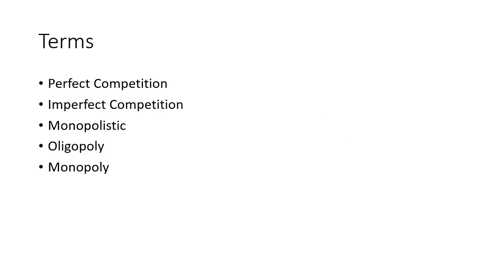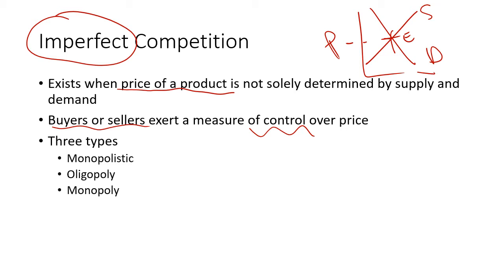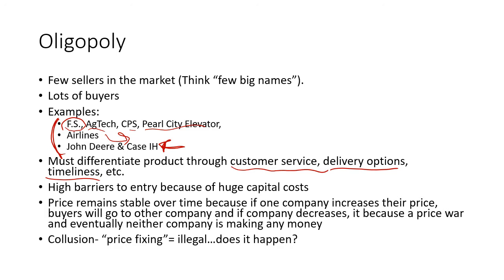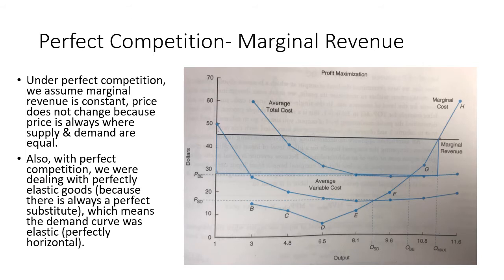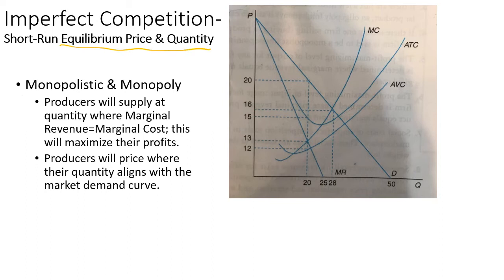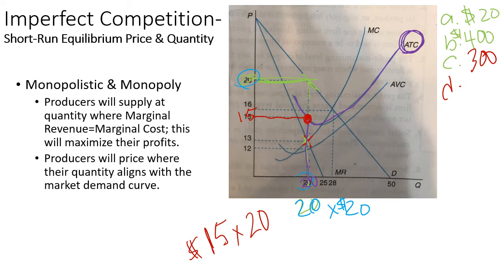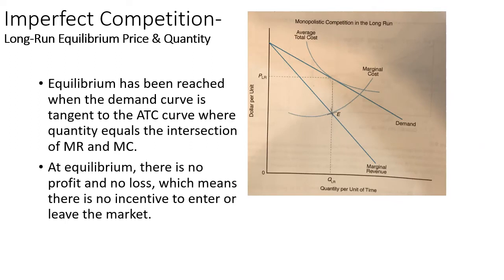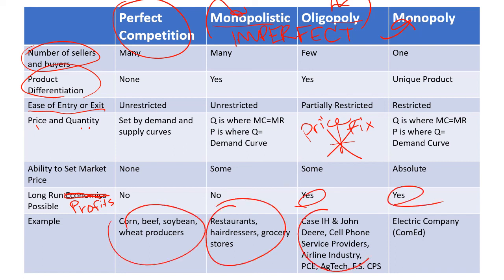Chapter 9 Part 1 Lecture Video